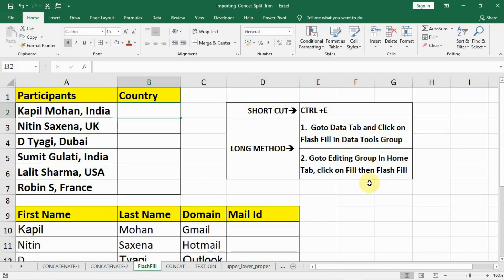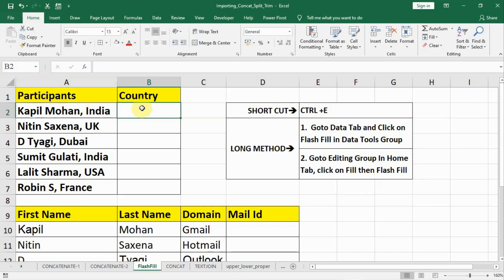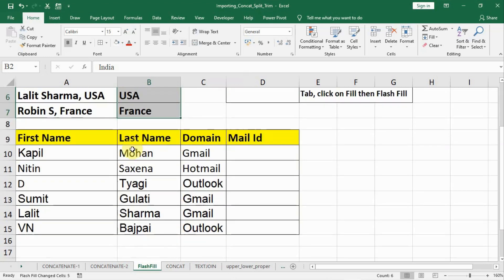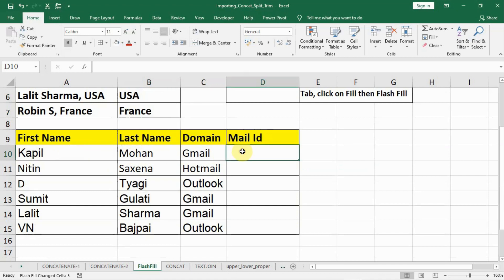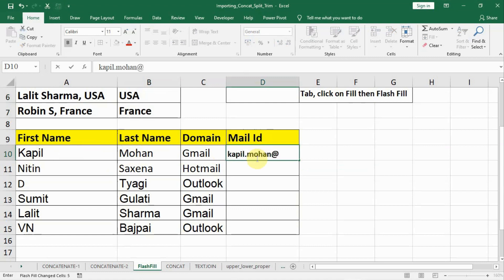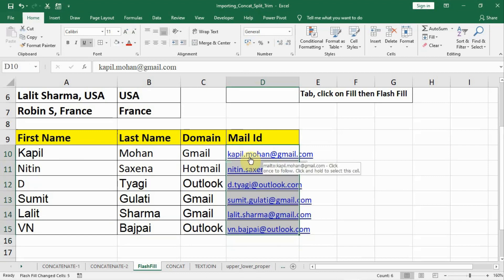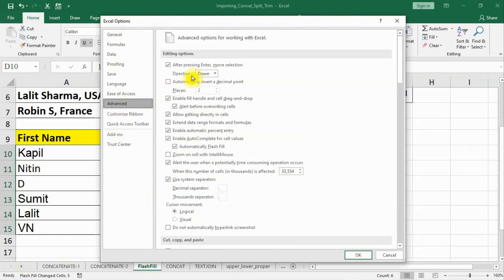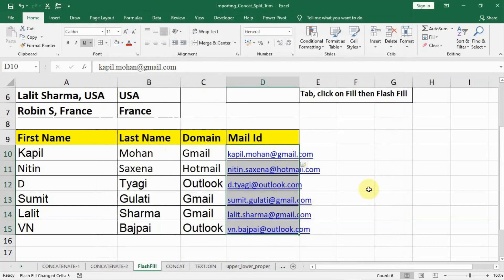102 - Revision of FlashFill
In this Video tutorial, we'll do revision of a very smart feature called flashfill. To learn more about FlashFill, refer Video number 25

To download the Data file...

(ABCL.TECH)

For any Data Analytics Training requirement, connect